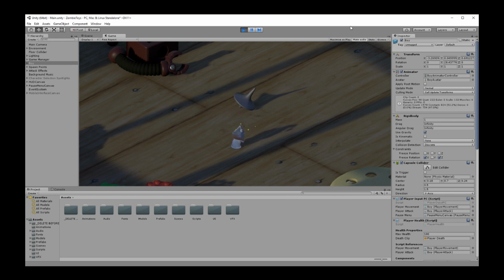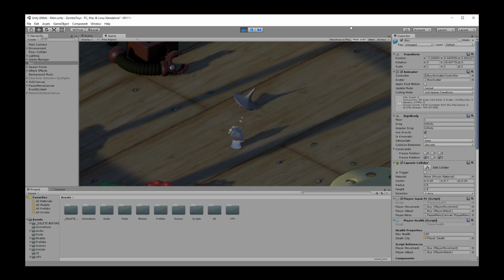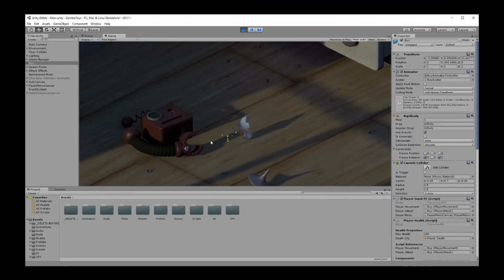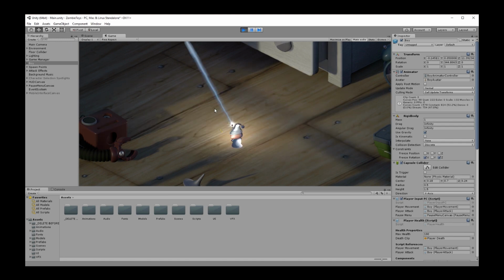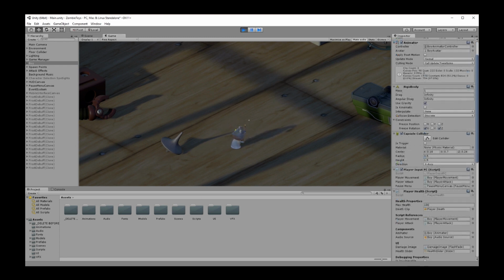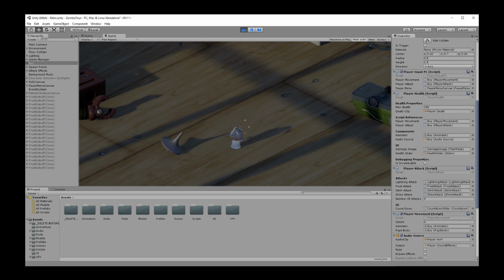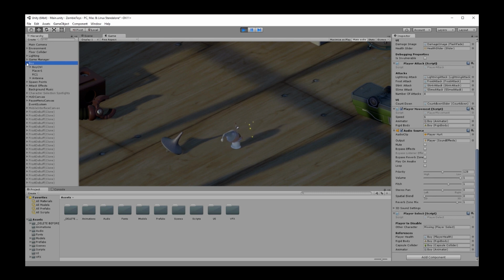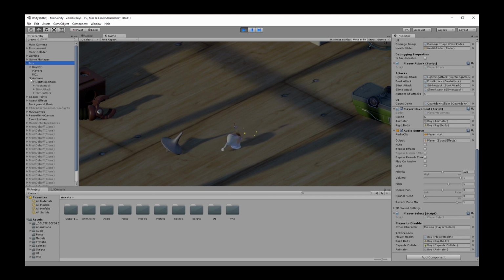13.1. Examining why to use a custom controller